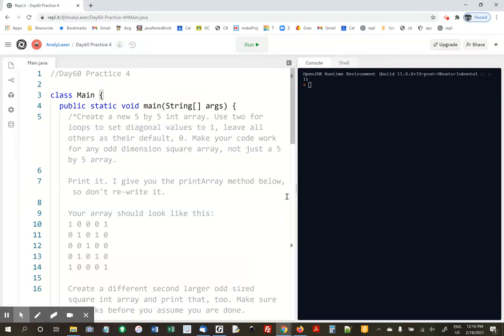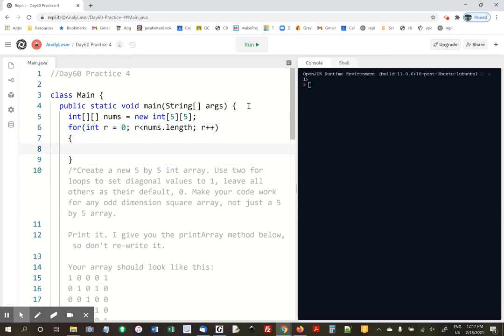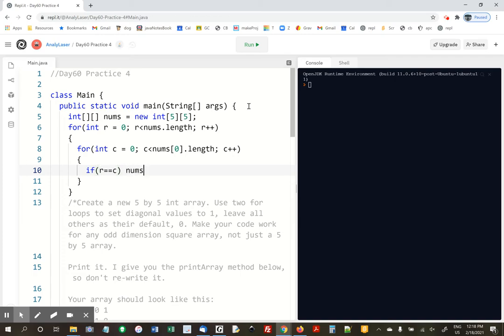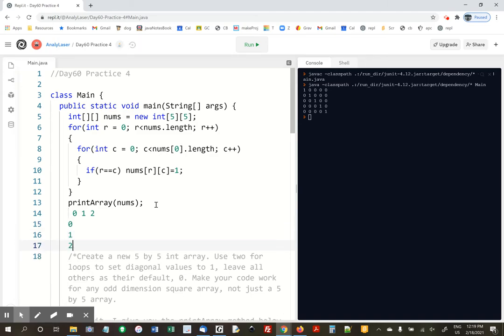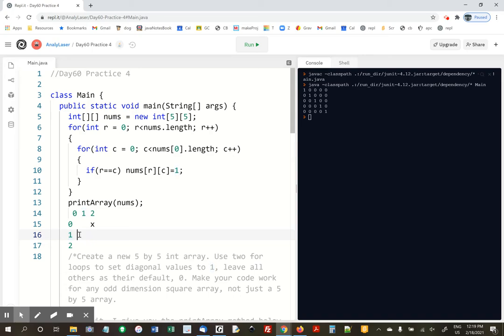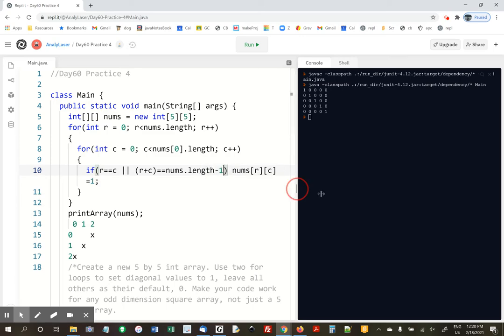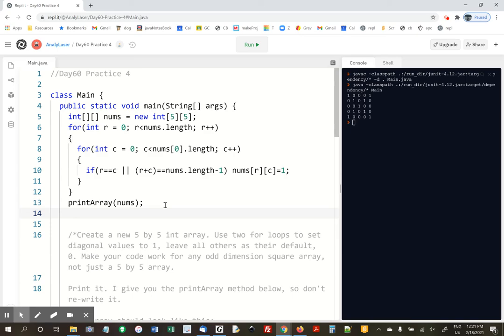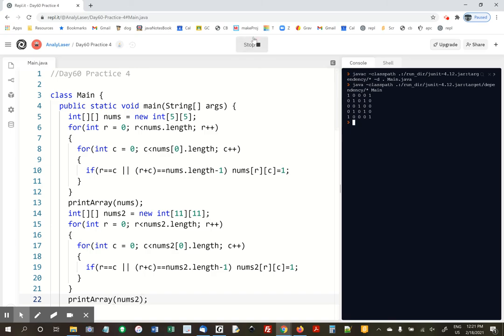Day60 Practice 4